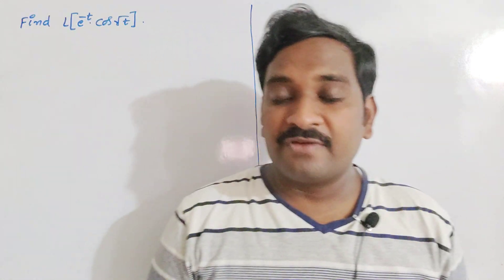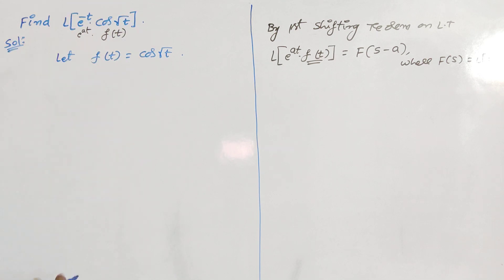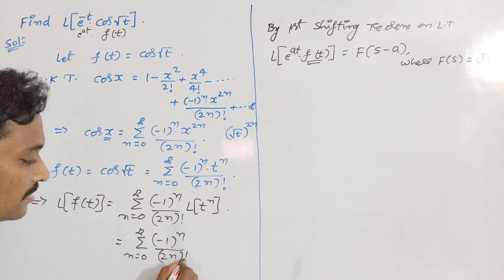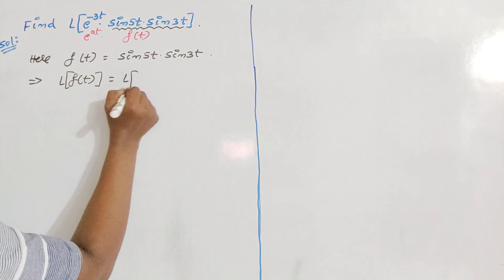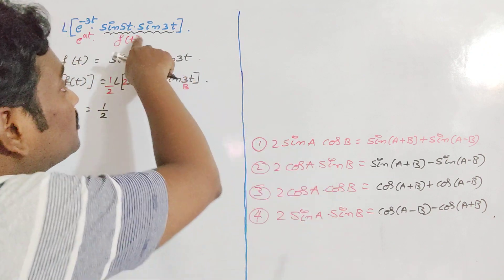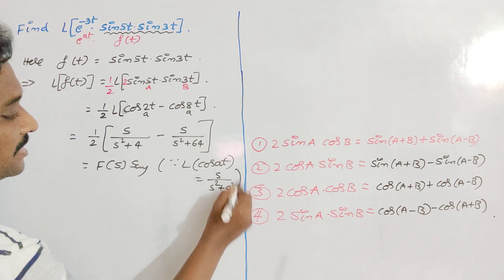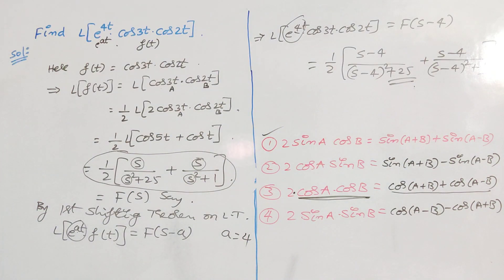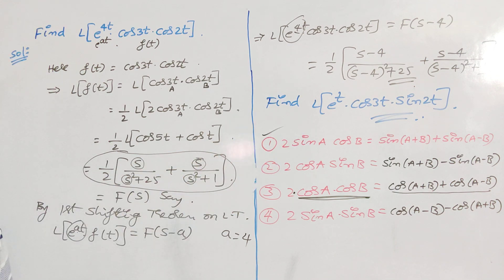16. REVISION OF FIRST SHITINGTHEOREM ON LAPLACE TRANSFORM